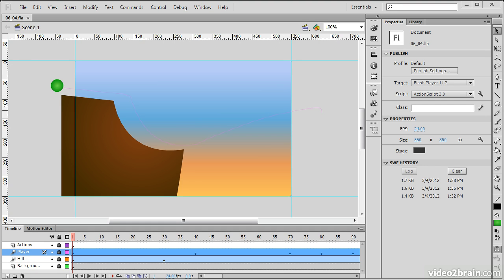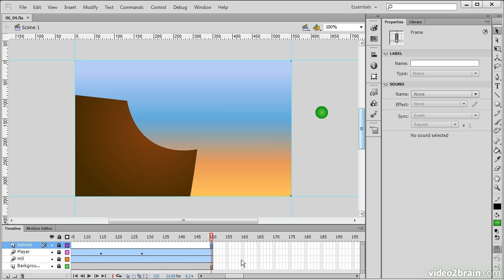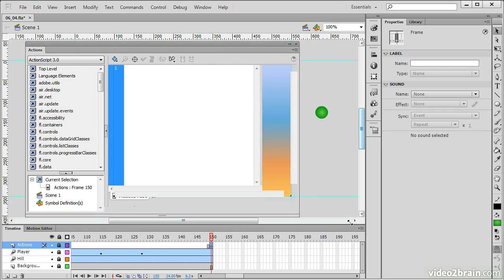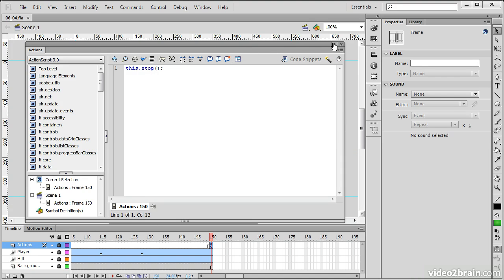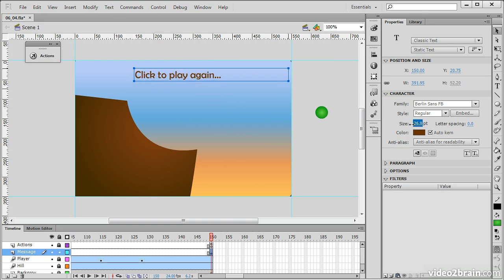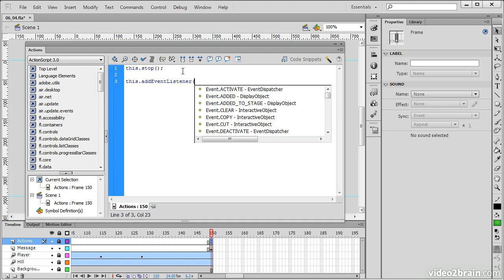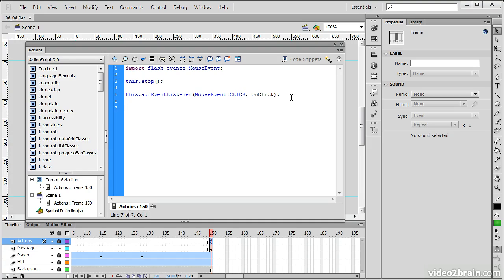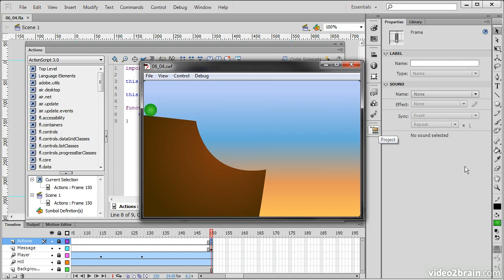30 Adobe Flash